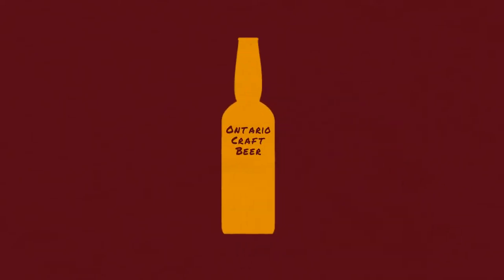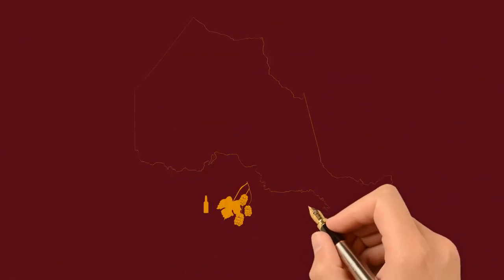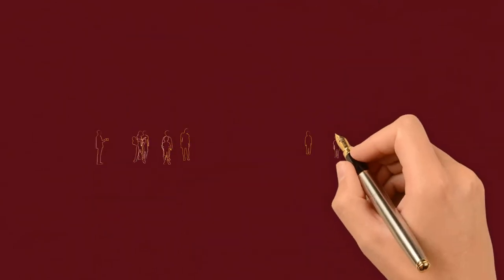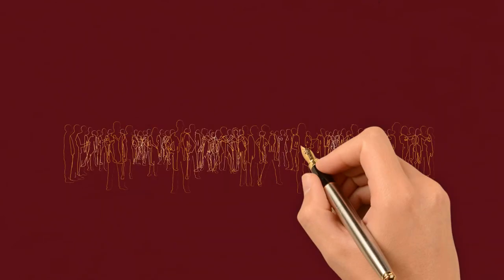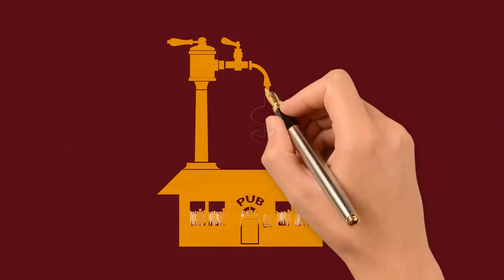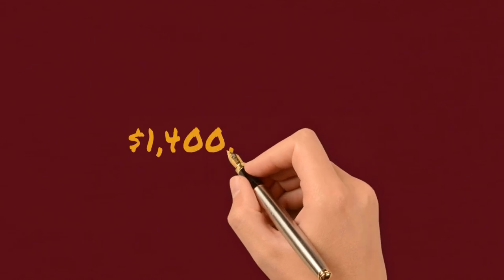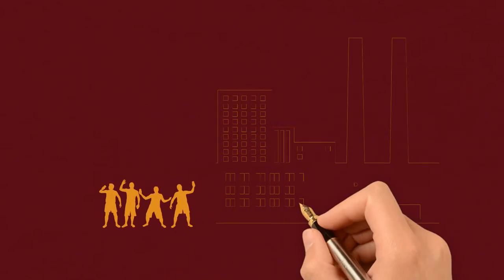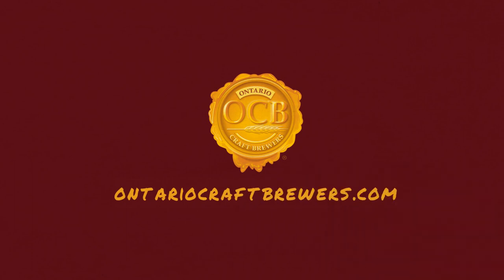2018 - Ontario Craft Brewers stimulate economies across the province - Whiteboard video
What is all the fuss about Ontario Craft Beer? Ontario Craft Brewers are contributing to local economies in cities and towns throughout the province. This short whiteboard video explains the positive impact craft breweries have on local communities.